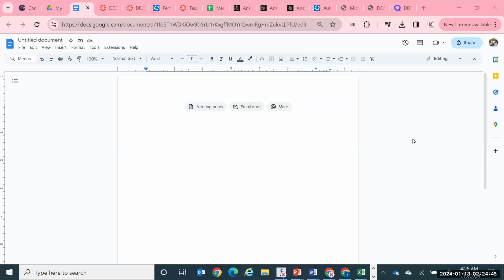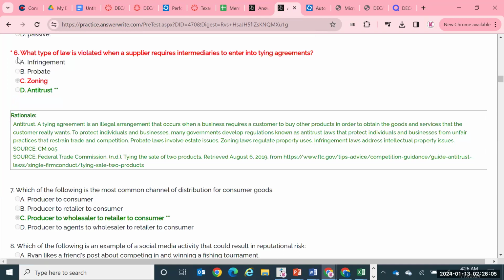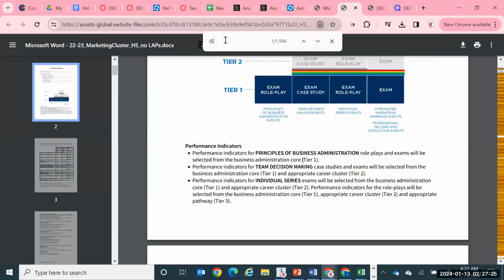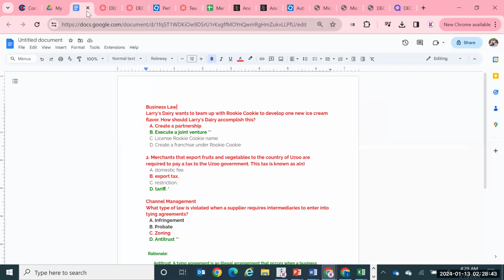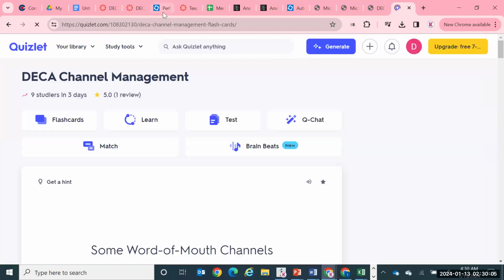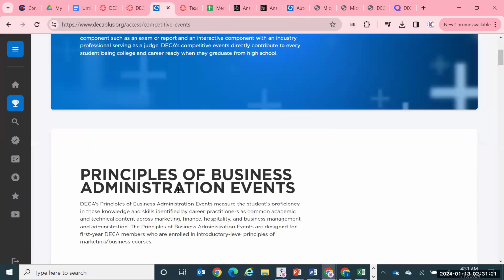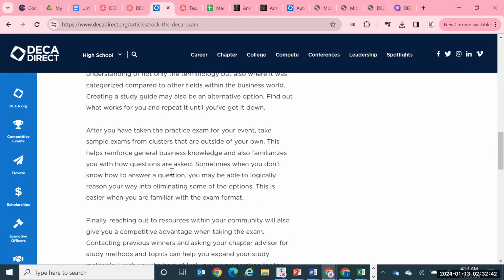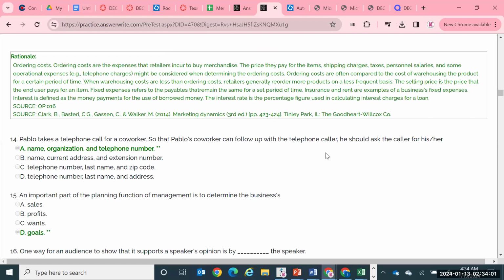How to Study for Your DECA Exam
In this video I will show you how to figure out what information you need to study for your DECA Exam